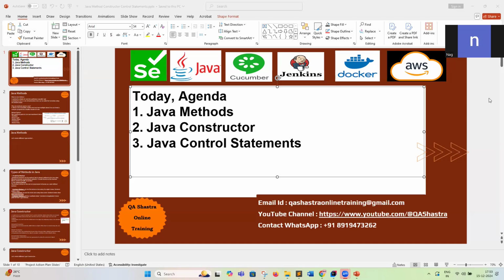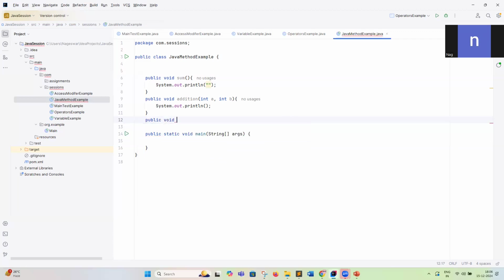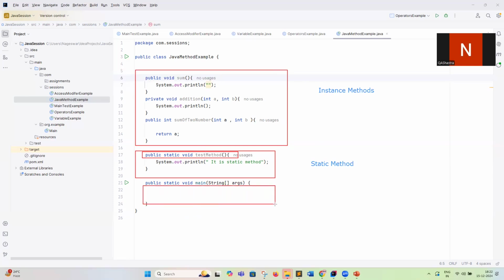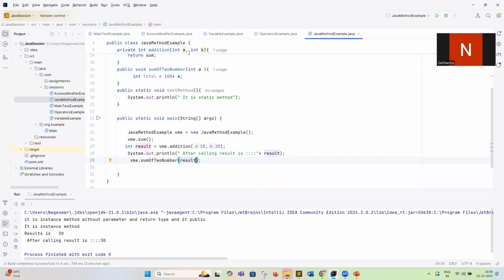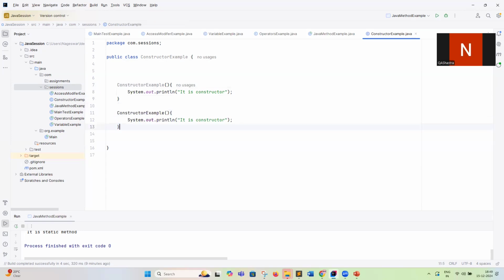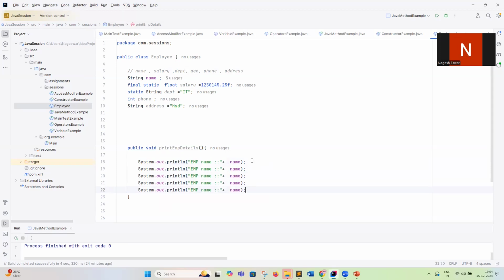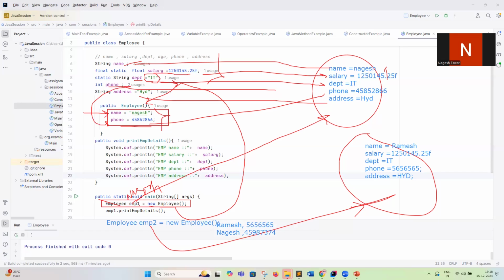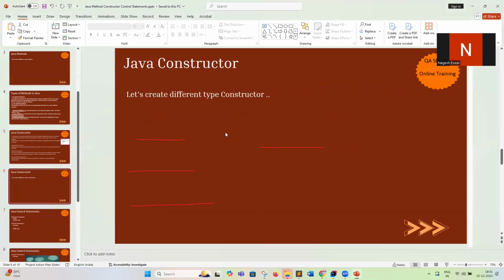Java Methods And Constructors with real time examples || Session4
Coding Interview
How to learn Methods in java
How to learn Constructor
what are Control statements
Java Method with examples
Array with examples

/ Details Videos
Java Methods
What is Java Method?
A method is a block of code that performs a specific task
A method in Java is a set of instructions that can be called for execution using the method name
A Java method can take in data or parameters and return a value - both parameters and return values are optional.
Methods can be public, private or protected. Method is a set of statements to perform an operation,methods are also known as procedures or functions
A Java function is a block of code designed to perform a specific task, encapsulated within a class or interface
Naming a Method
In Java language method name is typically a single word that should be a verb in lowercase or a multi-word, that begins with a verb in lowercase followed by an adjective, noun. After the first word, the first letter of each word should be capitalized.

Rules to Name a Method:

While defining a method, remember that the method name must be a verb and start with a lowercase letter.
If the method name has more than two words, the first name must be a verb followed by an adjective or noun.
In the multi-word method name, the first letter of each word must be in uppercase except the first word. For example, findSum, computeMax, setX, and getX.
Why are methods used in Java?
It allows code reusability (define once and use multiple times) You can break a complex program into smaller chunks of code

1. Code Reusability: Methods allow you to write a block of code once and reuse it multiple times throughout your program. This saves time and effort, and makes your code more efficient.
2. Modularity: Methods help break down complex programs into smaller, manageable parts. This improves code readability and makes it easier to understand, debug, and maintain
Syntax of the methods in Java?

Method Signature: Every method has a method signature. It is a part of the method declaration. It includes the method name and parameter list.

Return Type: Return type is a data type that the method returns. It may have a primitive data type, object, collection, void, etc. If the method does not return anything, we use void keyword.

Method Name: It is a unique name that is used to define the name of a method. It must be corresponding to the functionality of the method. Suppose, if we are creating a method for subtraction of two numbers, the method name must be subtraction(). A method is invoked by its name.

Parameter List: It is the list of parameters separated by a comma and enclosed in the pair of parentheses. It contains the data type and variable name. If the method has no parameter, left the parentheses blank.

Method Body: It is a part of the method declaration. It contains all the actions to be performed. It is enclosed within the pair of curly braces

1. Predefined Method
 predefined methods are the method that is already defined in the Java class libraries is known as predefined methods. It is also known as the standard library method or built-in method
2. User-defined Method
The method written by the user or programmer is known as a user-defined method.

   1.Instance Method :  Access the instance data using the object name. Declared inside a class
   2.Static Method : Access the static data using class name. Declared inside class with static keyword
   3.Abstract Method : abstract methods mean "you have to implement it later point of time" type method ..

Java Constructor
a constructor is a special method that is used to initialize objects when they are created.
It shares the same name as the class and does not have a return type, not even void
Purpose:
Constructors are used to set the initial state of an object by assigning values to its member variables.
Automatic Invocation:
Constructors are automatically called when an object of the class is created using the new keyword.
Default Constructor:
If you don't define any constructors in your class, Java provides a default constructor with no arguments that initializes the object's member variables to their default values.
Parameterized Constructor:
You can create constructors that take parameters to allow for customized object initialization.
Rules for Creating Java Constructor
There are following rules for defining a constructor:

Constructor name must be the same as its class name.
A Constructor must have no explicit return type.
A Java constructor cannot be abstract, static, final, and synchronized.